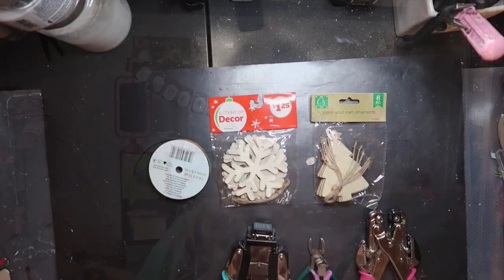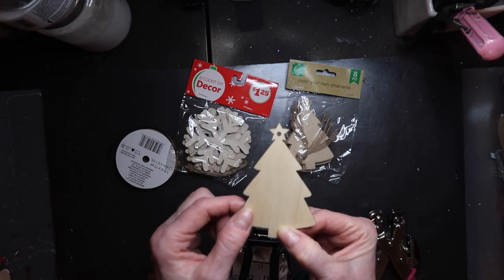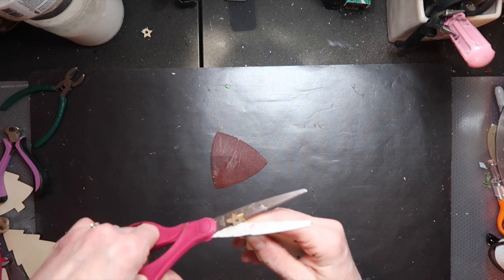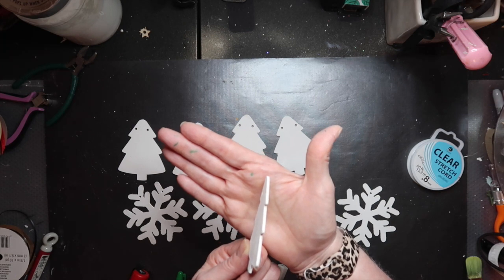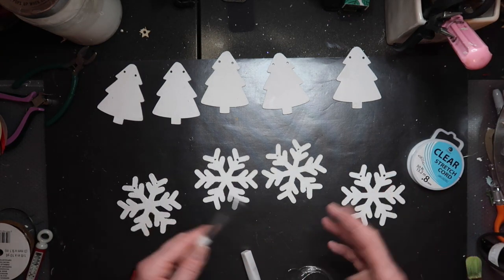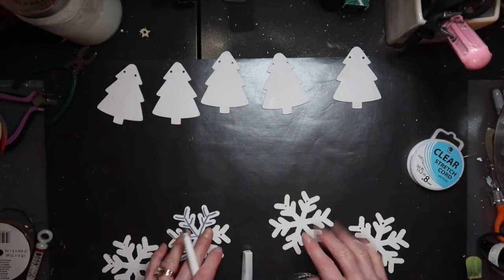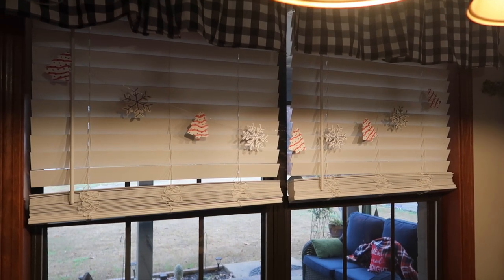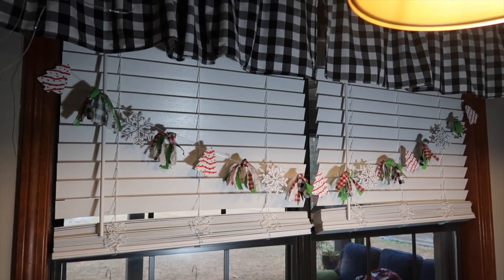Little Debbie Christmas Tree Inspired Banner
Who doesn't love Little Debbie Christmas Tree Cakes?
Join in on the love for these sweet treats by creating a tree and snowflake banner.  It makes an adorable addition to any Christmas kitchen.
Your friends will be wanting one too.

Wooden trees and snowflakes from Dollar tree
white paint
red paint pen
green sharpie
silver metallic sharpie or glitter pen.
Clear stretch cord or ribbon
Clear spray sealer

My favorite Amazon crafting and home products.  I earn a tiny comminison on some products at no cost to you.
14 inch wood door hangers